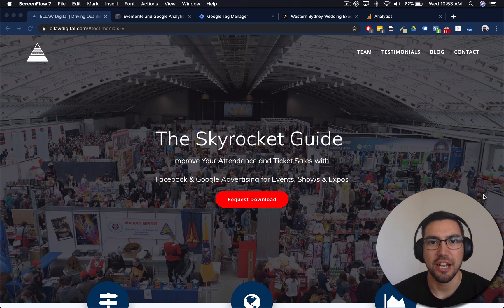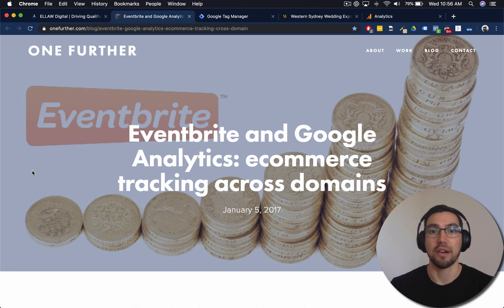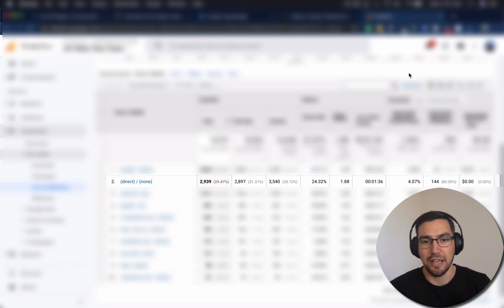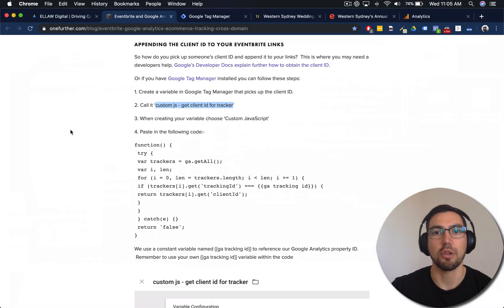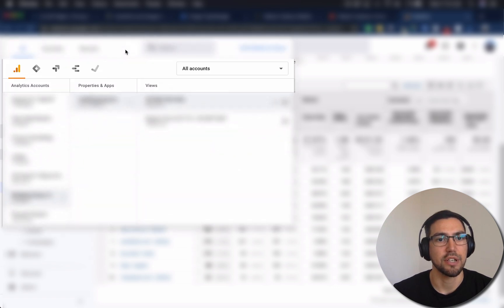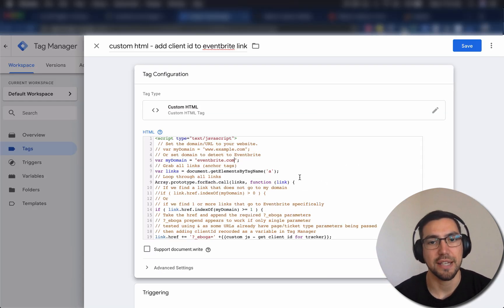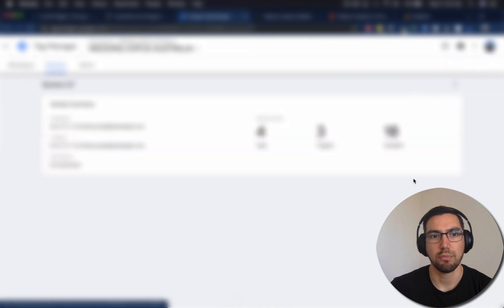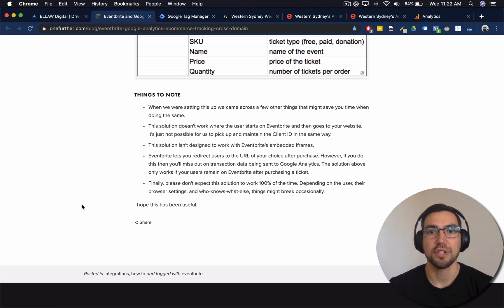How to Setup Cross-Domain Tracking for Eventbrite | Ellaw Digital | Event Marketing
Learn how to setup cross-domain tracking for your Eventbrite events and ensure data is being correctly passed between your website and Eventbrite page.

You need to make sure you have:
✅ - Eventbrite event
✅ - Google Tag Manager Installed onto Website

If you got value from the video please give it a like 👍

📅 BOOK a free strategy call and find out how you can sell out your next event here: